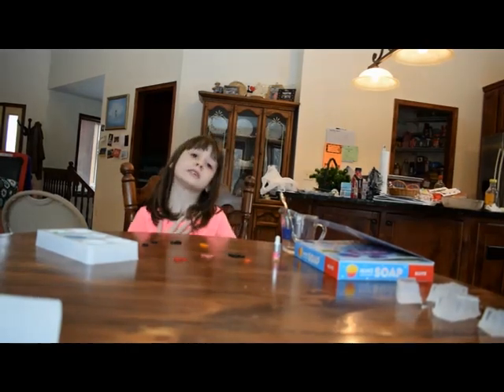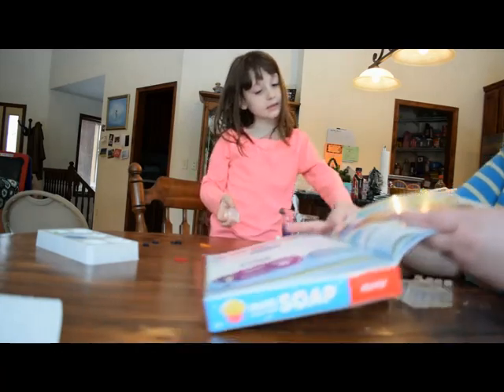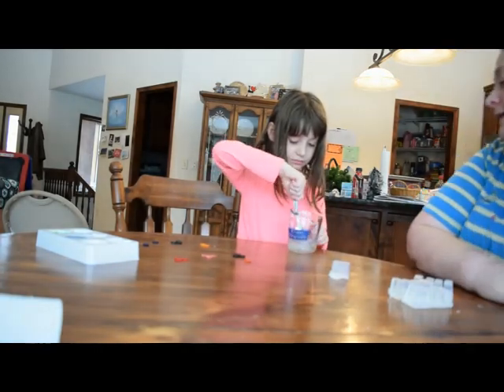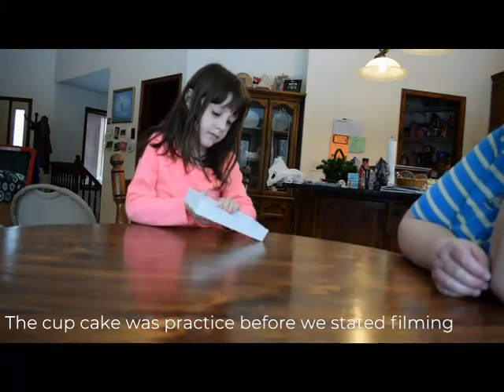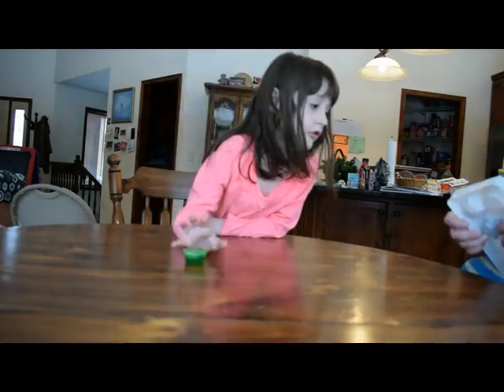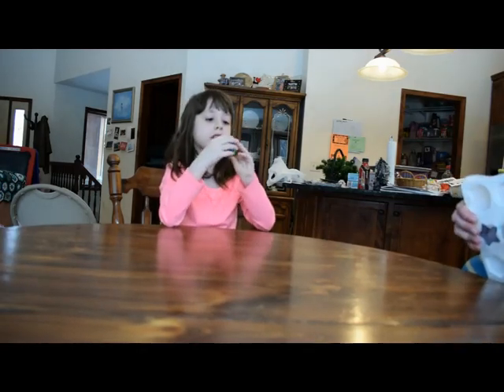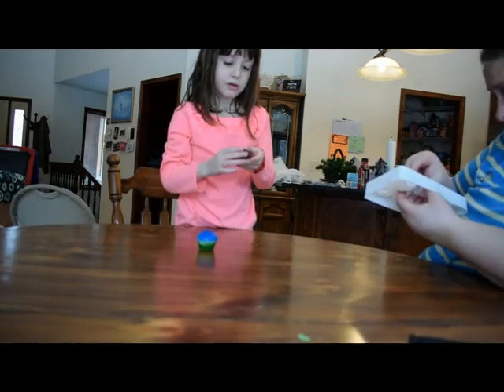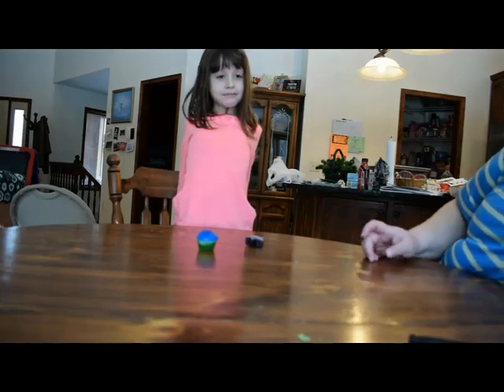Making soap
Creating cup cake and star shaped soap